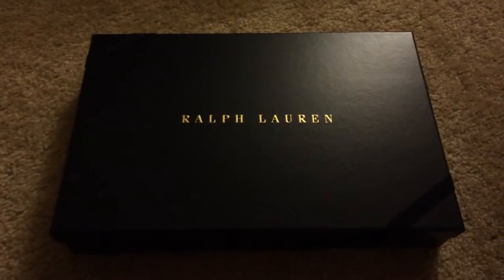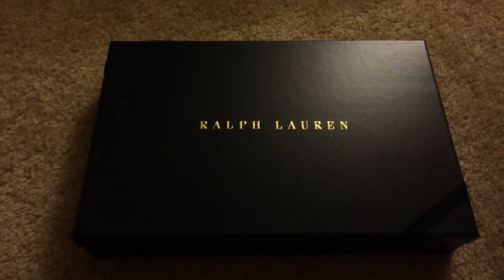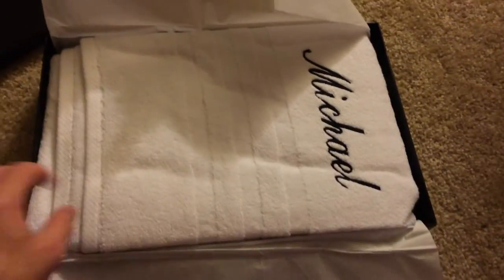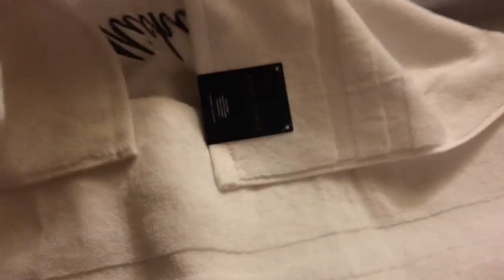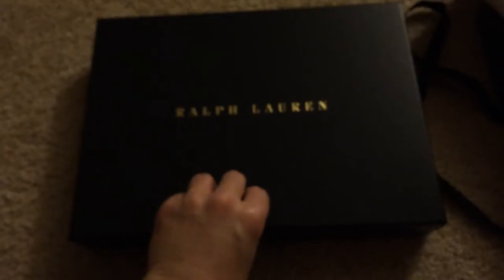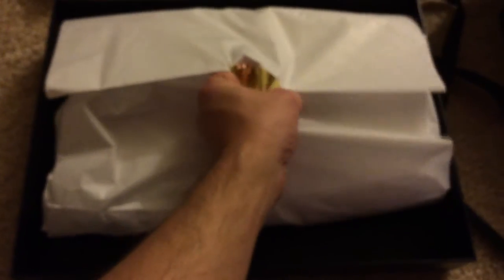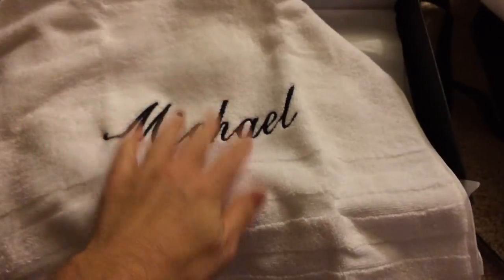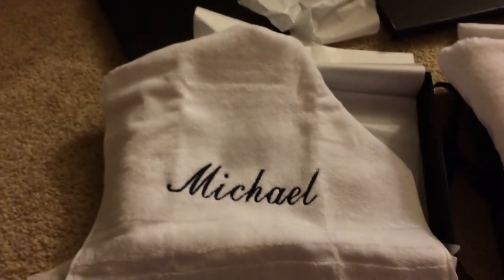Ralph Lauren Palmer style bath towels monogrammed Quick Look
Recently purchased some Ralph Lauren towels and had them monogrammed. It's complementary, and so are the gift boxes. That being said at first review, names and monograms would probably look very cool on large towels, where as the hand towels you should definitely stick to letters and not names, or nothing at all. Great-looking towels, can't wait to put them to use